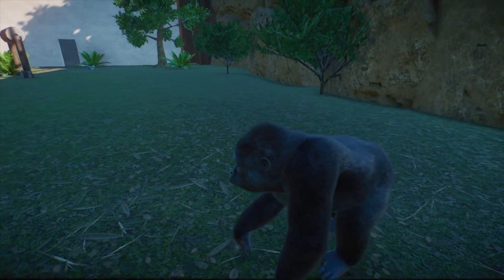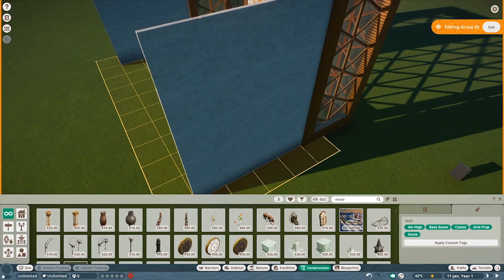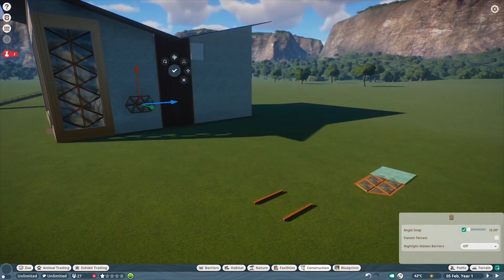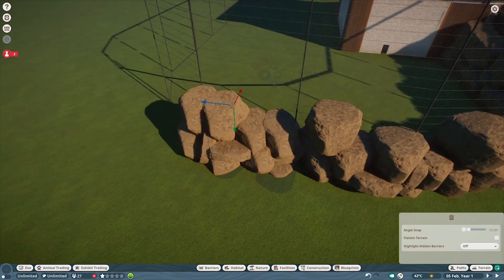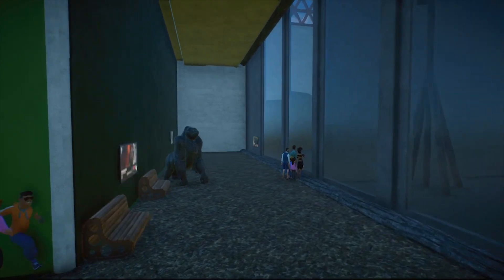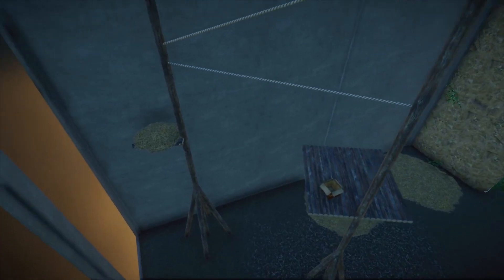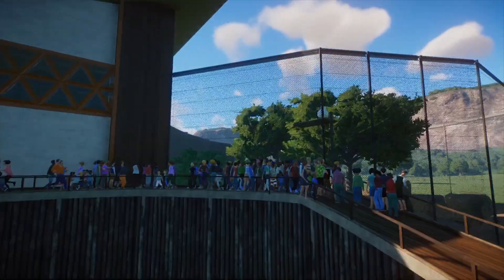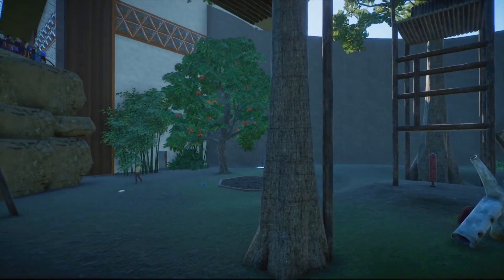2 for 1 habitat! | Gorillas AND Orangutans | Planet Zoo speed build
Dual habitat speed build
Check out the Planet Zoo 2 for 1 Great Ape habitat I've built to house both gorillas and orangutans! Check out this speed build and showcase on how I did it!
About Planet Zoo: Build a world for wildlife in Planet Zoo. From the creators of Planet Coaster and Zoo Tycoon comes the ultimate zoo sim. Construct detailed habitats, manage your zoo, and meet authentic living animals who think, feel and explore the world you create around them.